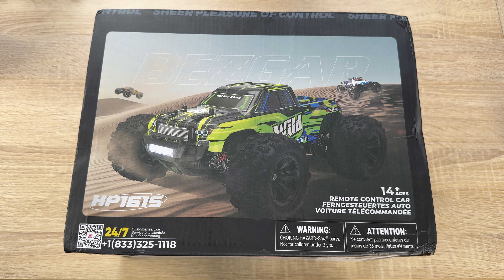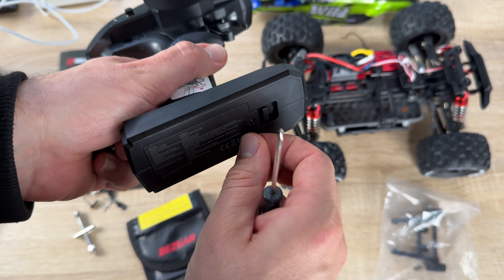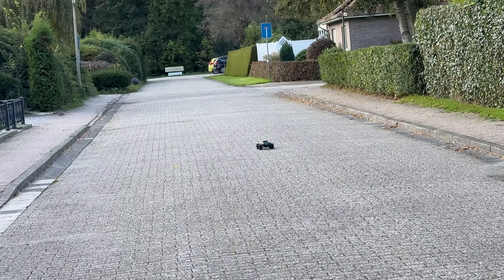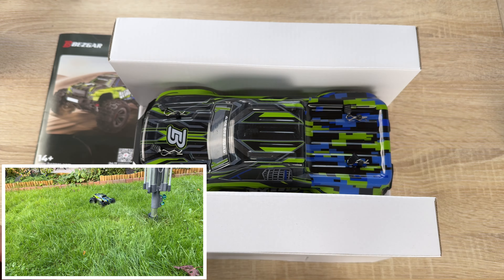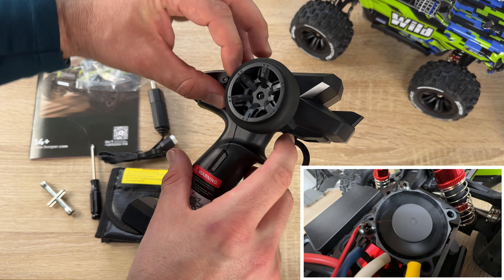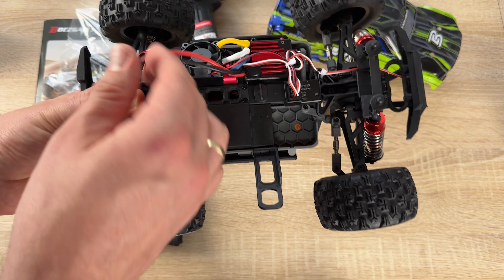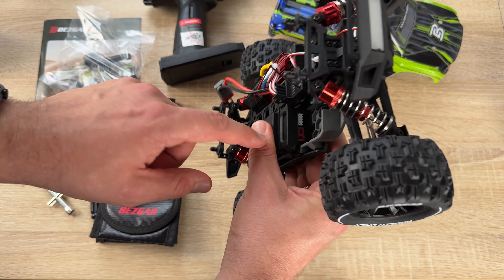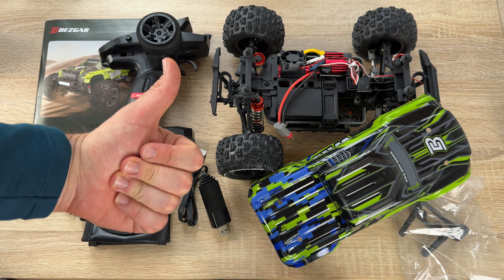BEZGAR HP161S - 3S Brushless RC Truck, 42 MPH High Speed unboxing and instructions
Equipped with a 3S 11.1V 25C modular battery, this RC truck can reach a maximum speed of 42 mph.
Boasting a 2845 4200kv brushless motor for increased torque and improved power-handling capabilities.
Four oil-filled metal shocks provide support to the wheels for tackling tough terrains.
A newly upgraded full-metal drivetrain guarantees more stable performance.
With a dual throttle speed option, RC hobbyists can choose the 100% average speed between the 70% slow speed

The powerful 2845 brushless motor and a 45A ESC, provides greater power to burst out at 42 mph demon speed.

This 3S fire-retardant modular battery help to boost a higher speed and guarantee a stable acceleration in harsh bashing.

Upgraded to adjustable metal tie rods, metal drive shafts, premium wear-resistant gears and differentials, the car body structure is much more robust when encountering bumps and dropping.

These oil-filled shockers dampen the suspension and maintain control in rugged terrains, which allows you to explore in various terrains like rocks, sand or loose dirt.

Length: 12.2 in (310 mm)
Width: 8.7 in (222 mm)
Height: 5.1 in (130 mm)
Wheelbase: 6.9 in (174 mm)

Model: HP161S
Scale
1/16 Scale
Weight
2.4 lb (1.1 kg)
Top Speed
42 mph (68 km/h)
Range
262 ft (80 m)
Water-Resistant
Battery
3S 11.1V 1050mAh LiPo battery
Duration
15 mins
USB Cable
Input: DC 5V 2A
Output: 8.4V 1.5A
Transmitter
2.4 GHz 100% and 70% Throttle Mode (for beginners)
2 × AA Batteries (not included)
Drivetrain
4WD
Spur Gear
Metal
Differential QTY: 2 Diffs
Type: Metal & PA
ESC
45A Independent Brushless ESC with Heatsink
Input Voltage: 2S / 3S Li-ion
Motor Motor Type: 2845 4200kv Brushless Motor with Cooling Fan Gear Type: Metal
Servo Servo Type: 3-wire Servo
Weight: 17 g
Torque: 29.2 oz-in (2.1 kg-cm) @ 6V
Pinion Type: Metal
Shock Type Adjustable Metal Oil-Filled Shock Absorber

Sincerely yours,

pduesp